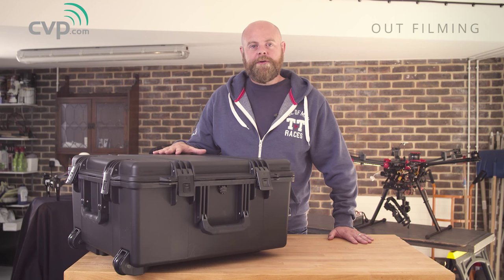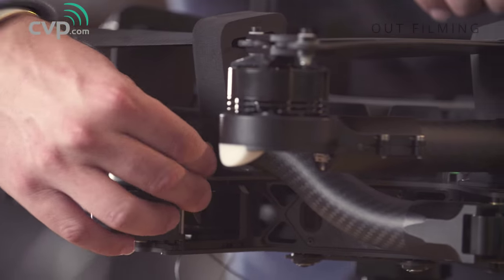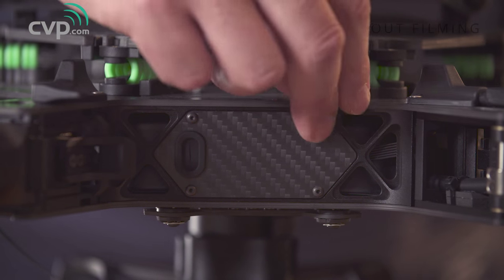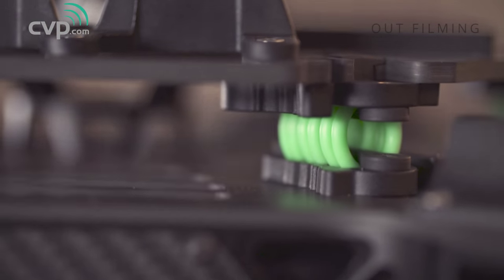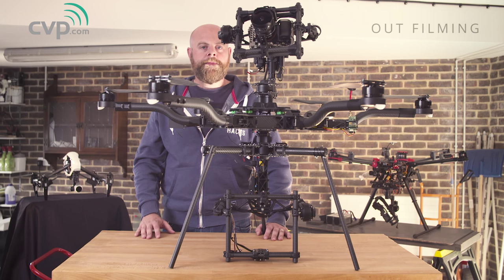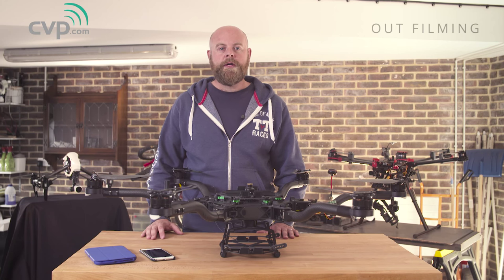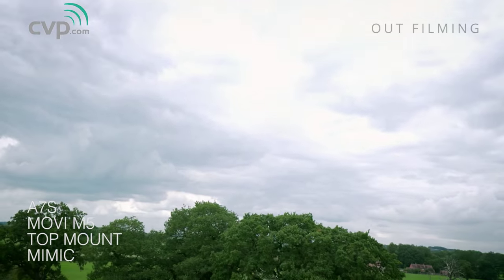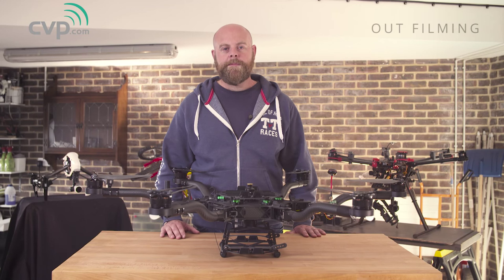Freefly Alta Review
A review of Freefly's new UAV, the Alta, by Ben Norton of Out Filming.